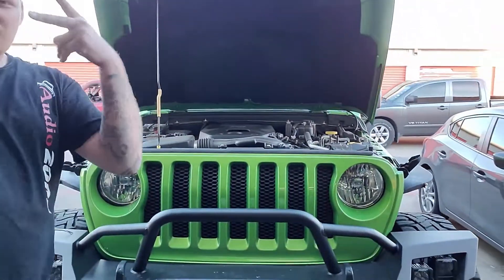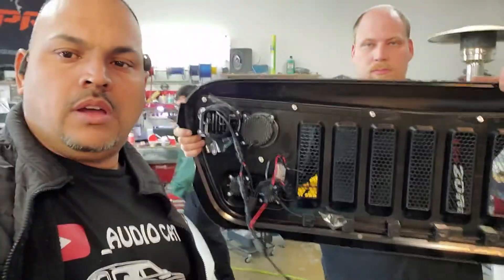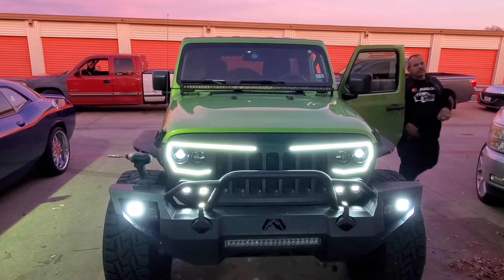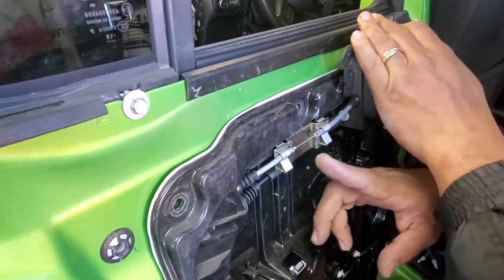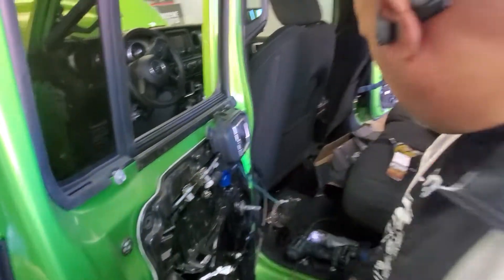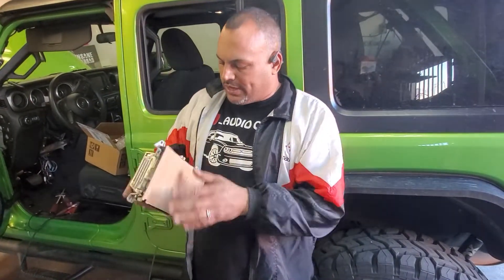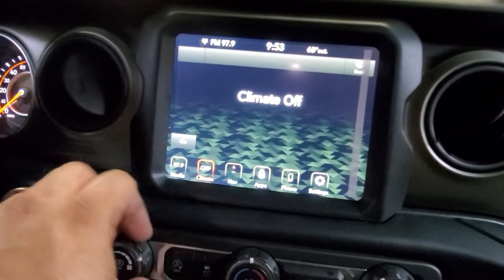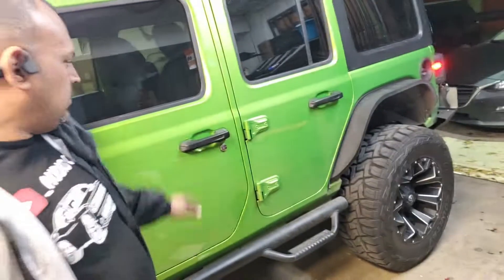2019 JEEP WRANGLER ORACLE VECTOR GRILL AND INFOTAINMENT INSTALL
PRESIDENT OF AUDIOZONE DFW AND 2015 CHALLENGER HELLCAT OWNER, EXPLORER THE WORD OF STREET RACING AND ALSO  DAILY WORK AND JOBS PERFORMED AT SHOP/
AUDIOZONE DFW.
1230 N. Belt Line Rd.